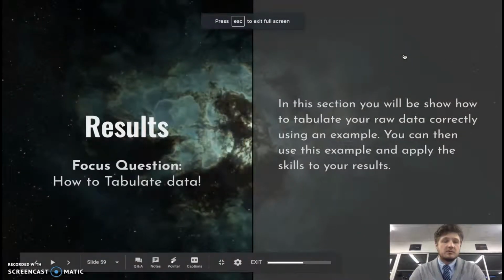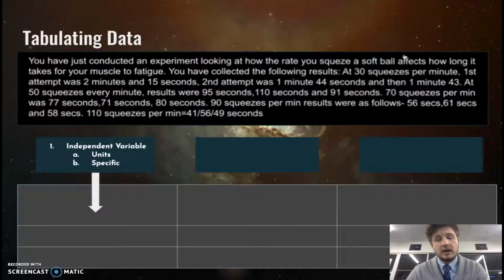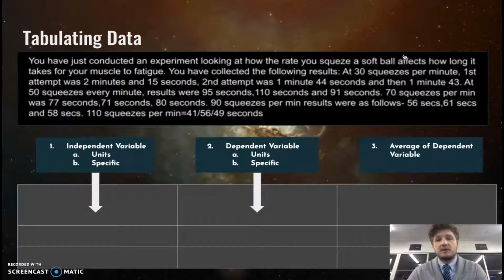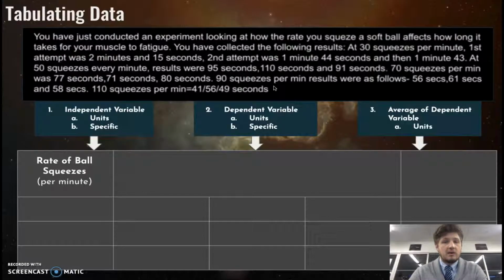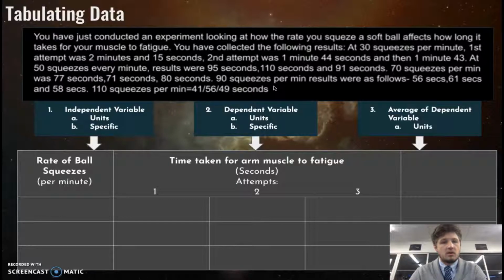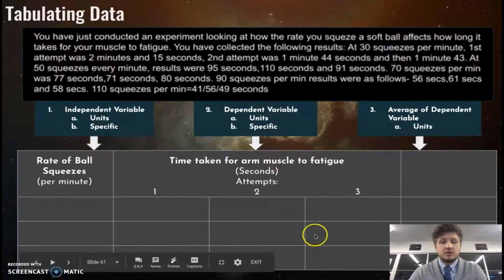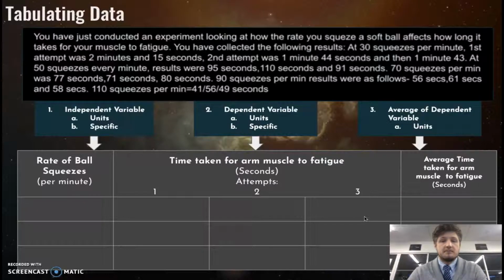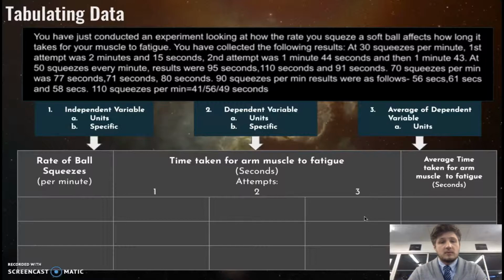The Results: How to draw a table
Learn how to convert and process your raw data into a table of results.